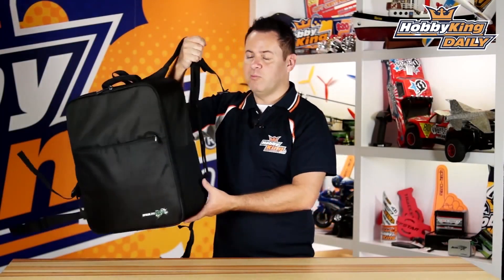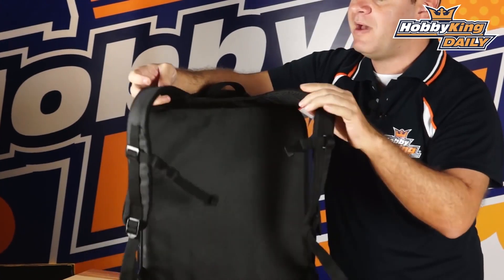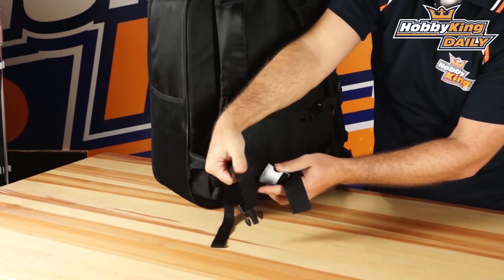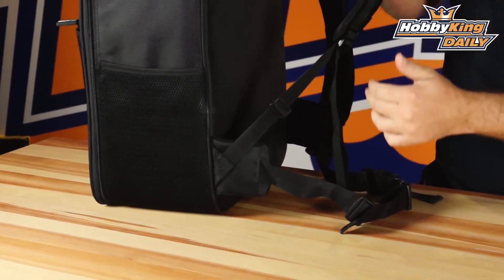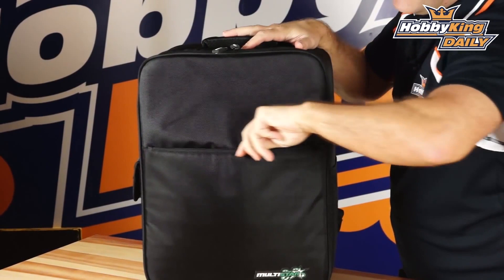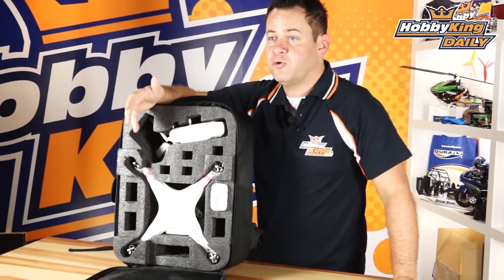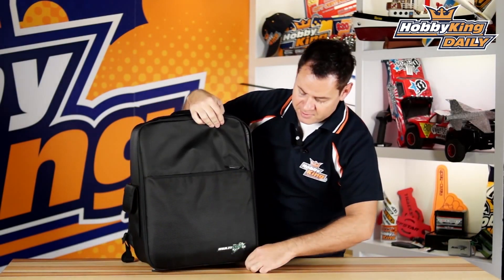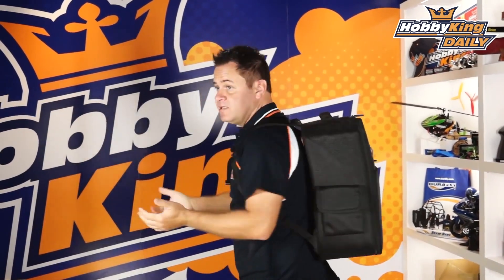MultiStar Deluxe Multirotor Travel Backpack For DJI, Other Drones ON SALE - HobbyKing Daily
ON SALE: the MultiStar Deluxe backpack is unlike any other on the market, adding quality and features not available from anyone but MultiStar.

Get the MultiStar Deluxe Multirotor Travel Backpack For DJI Phantom And Others

Starting with comfort, the MultiStar backpack has a few features, unlike the standard strap style bags. MultiStar has added a top weight transfer and neck support across the top joining the two shoulder straps, helping to keep the straps in place and making a “V” shape, spreading the load across the back, not just the shoulders. The straps are padded and have a breathable webbing on the inside and durable wear and water-resistant hybrid fabric on the outside. The straps have a top cross-chest strap with a stretch loop for comfort and a lower padded waist stabilizing strap for load transfer to the hips and giving you the ability to run, climb, hike with the backpack not sliding around.

For storage, there are 3 external pouches: a Velcro pocket on the left, a web pocket on the right, and a huge zipper pouch on the back. The internal storage is accessed from a dual zipper back that opens completely up allowing you to lay the backpack flat to use it as a staging area for your gear. There is an internal pouch on the inside of the backplate and the ridge foam insert is pre-cut to fit a DJI Phantom or Vision2 Multirotor, RC transmitter, Battery’s, Props, and Accessories.